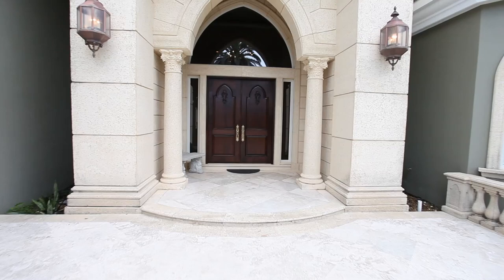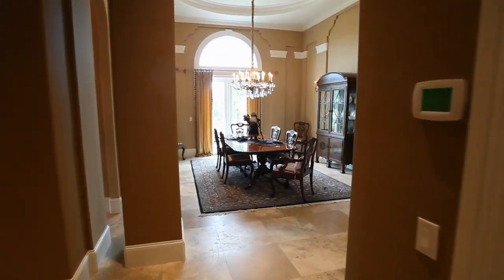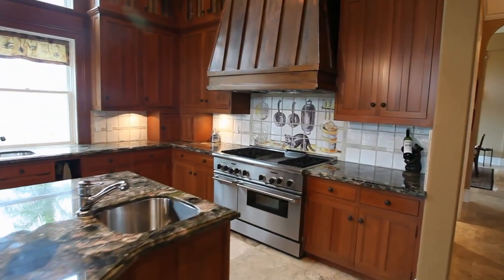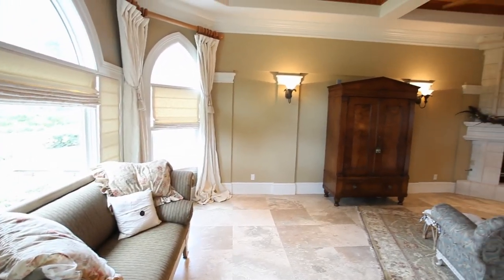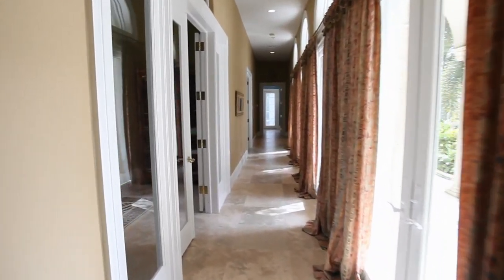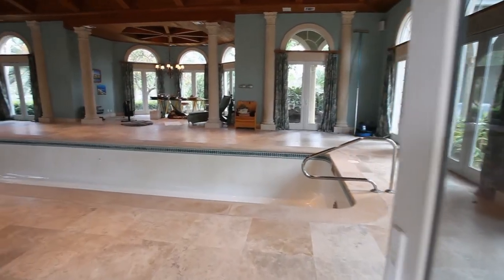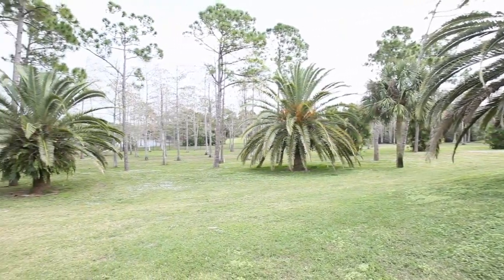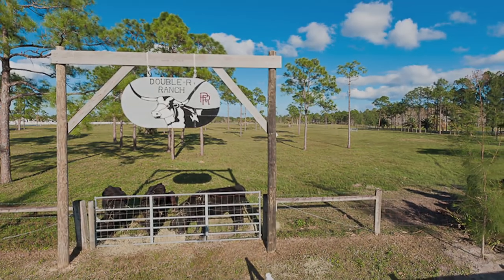20 Acres - $1 million for every acre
Magnificent Estate on 20 beautifully manicured acres.